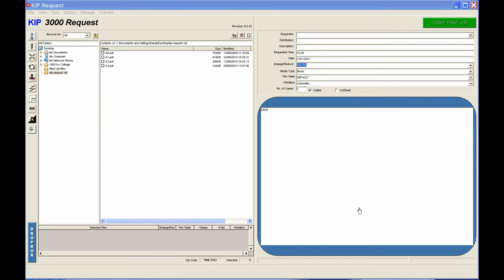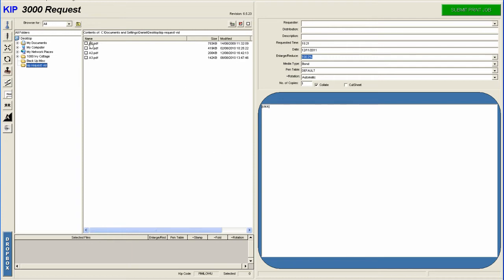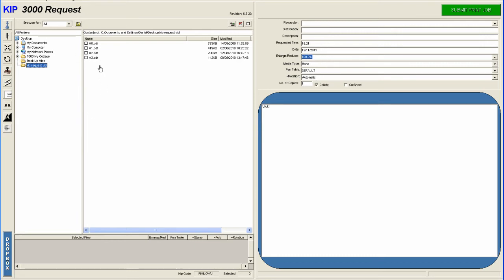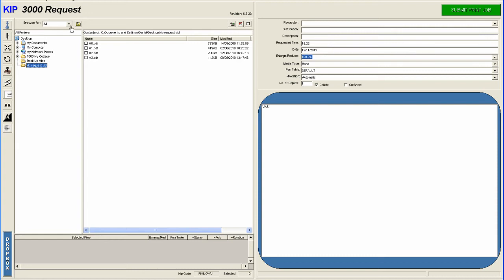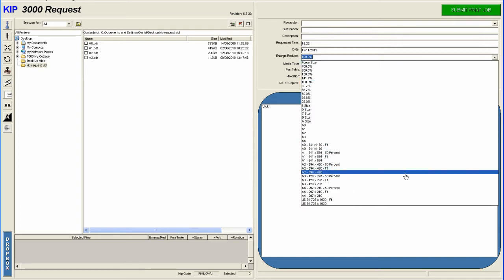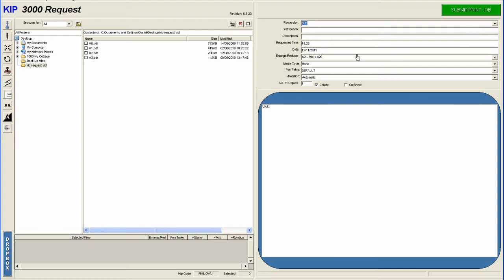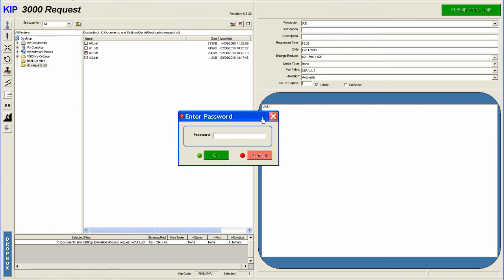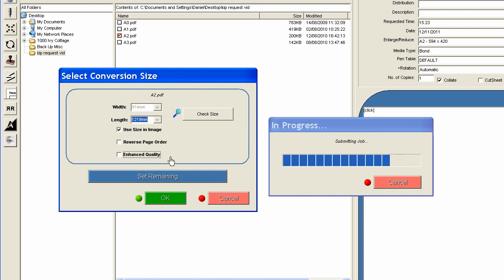KIP Request A2 Printing_A1 Printing_A0 Printing_How to Video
A2 Printing in KIP Request software. Use this software on KIP Large Format Printing machines. A2 Printing for PDF files to scale. Use this software for multiple prints. See our KIP A0 Printing, A1 Printing and A3 Printing tutorial videos.